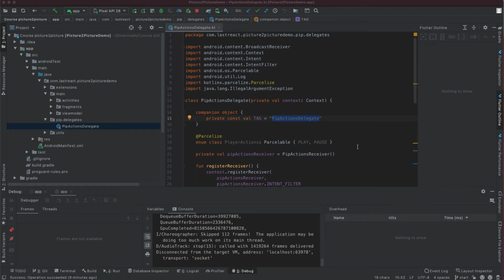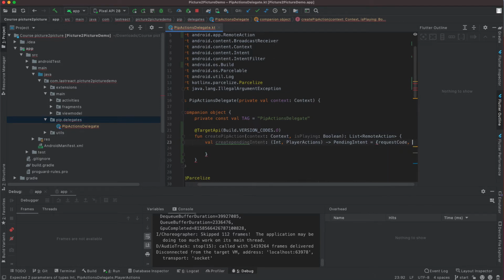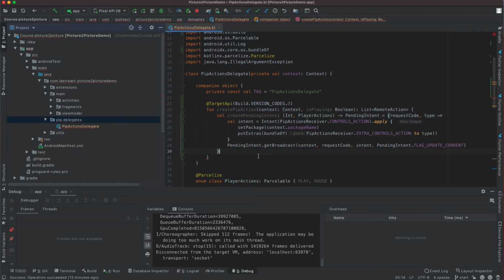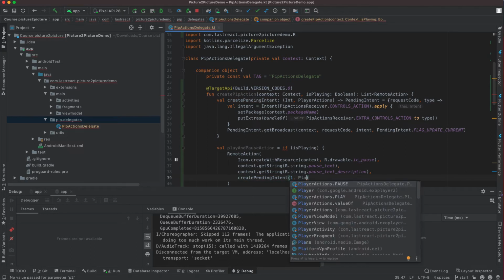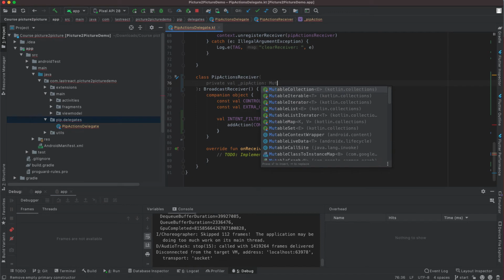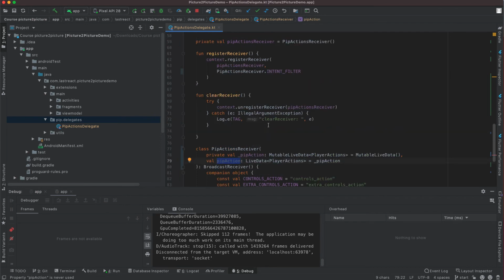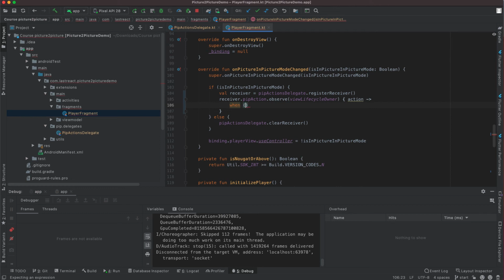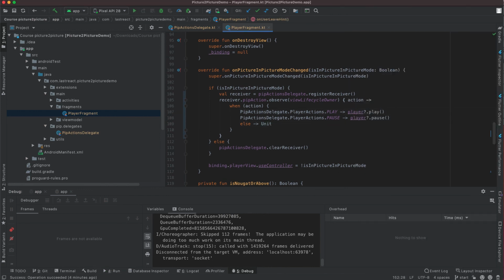Create icons and handle events | Picture In Picture Android | Free Android course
It will only take less than 1 second. Thank you :) GitHub Repository for this course: